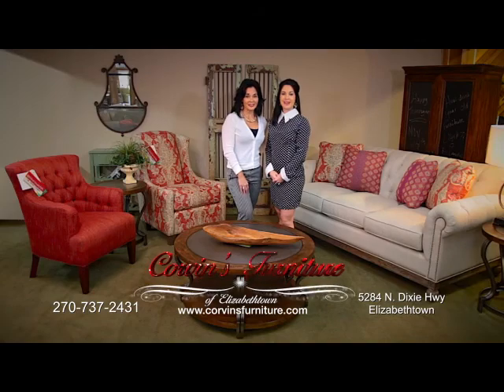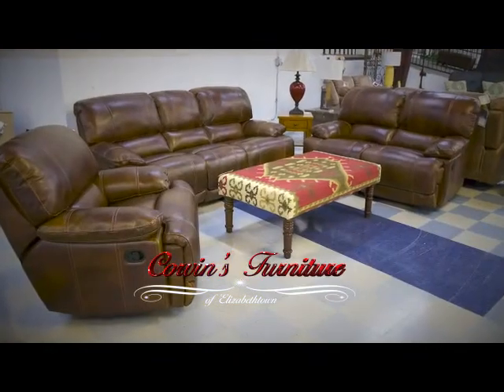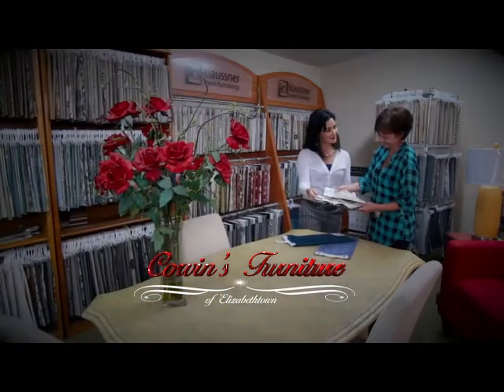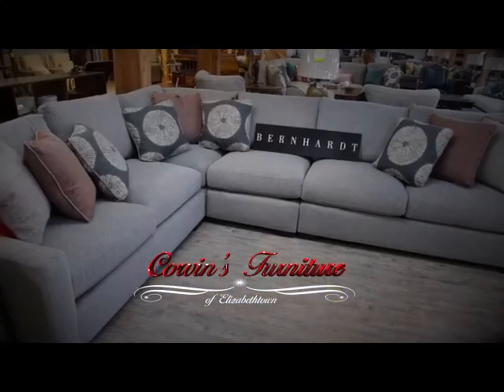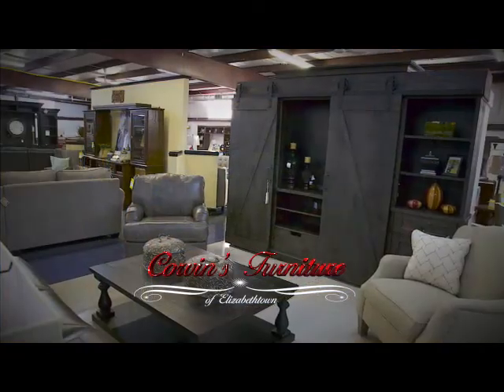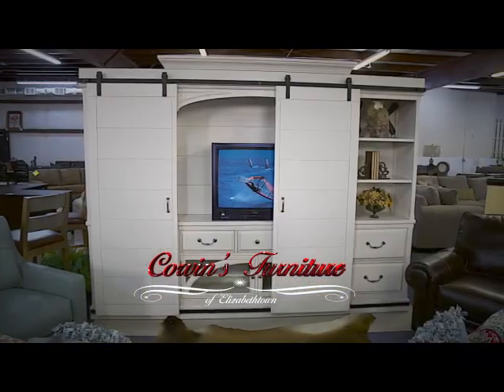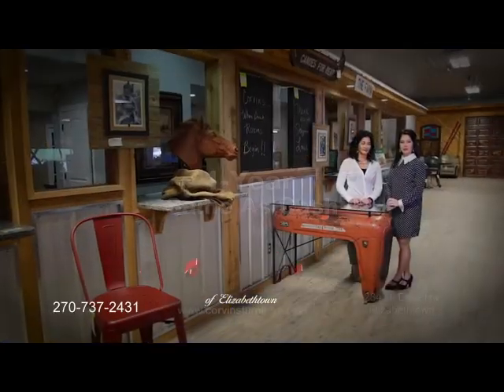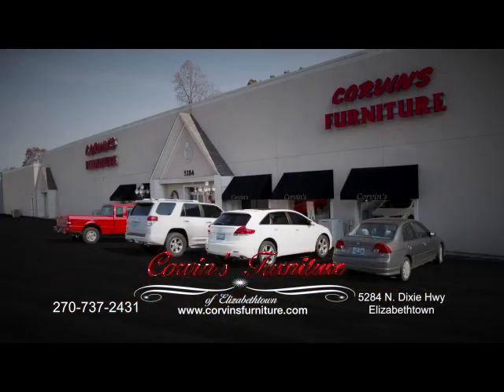CorvinsFurniture NewLook 30HD1016 1 1